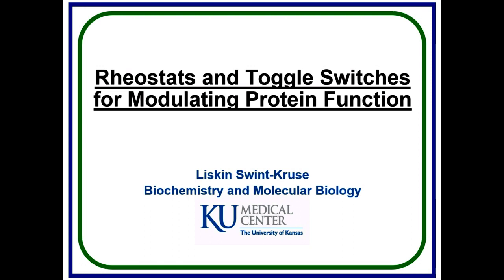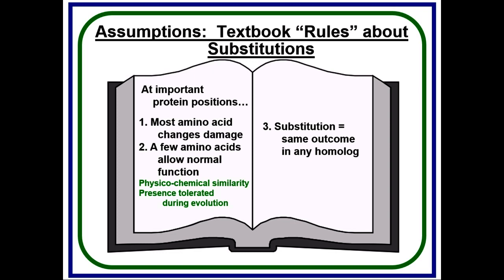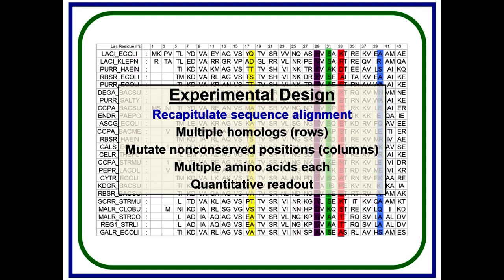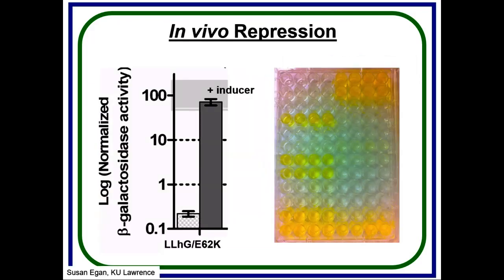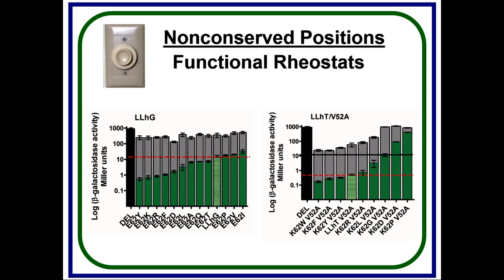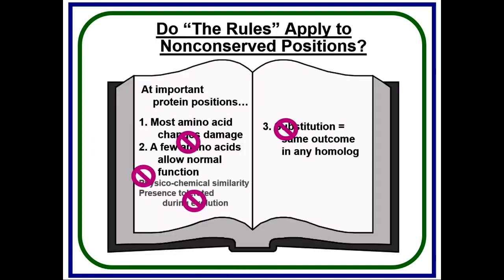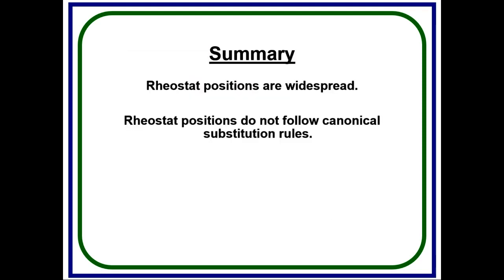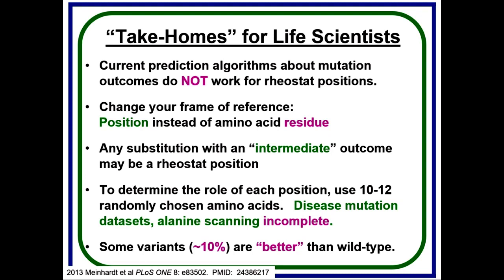Rheostats and Toggles Switches for Modulating Protein Function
This recorded presentation by Dr. Liskin Swint-Kruse, Professor and Chair of the Department of Biochemistry and Molecular Biology at the University of Kansas Medical Center, describes a class of evolutionarily nonconserved protein positions that do not follow textbook substitution rules.  Citations to peer reviewed publications are included.